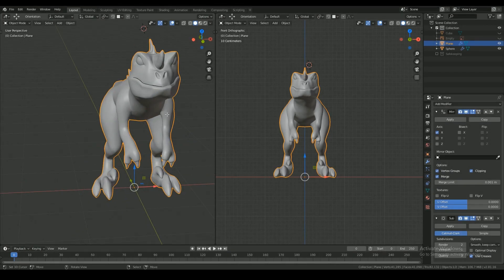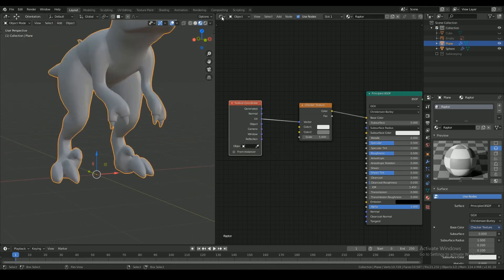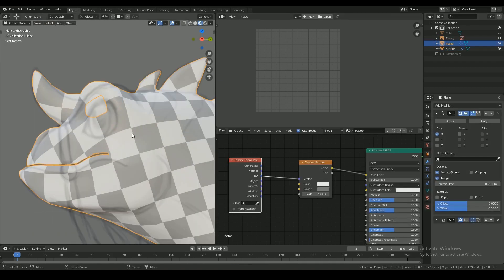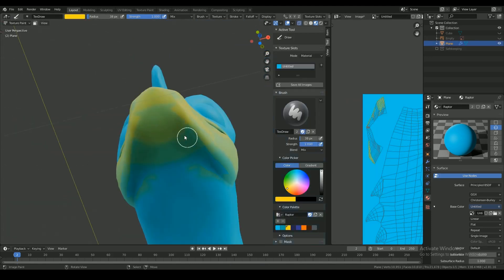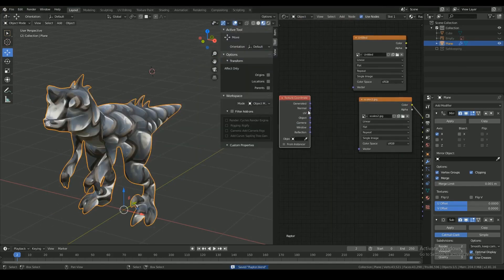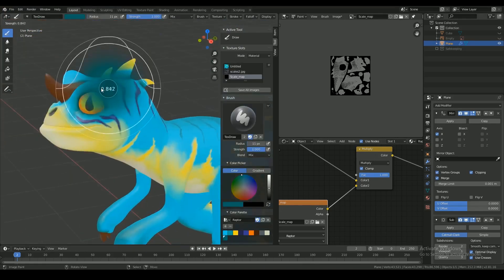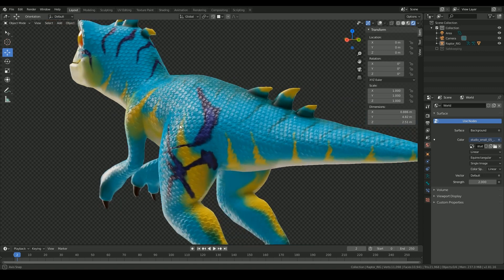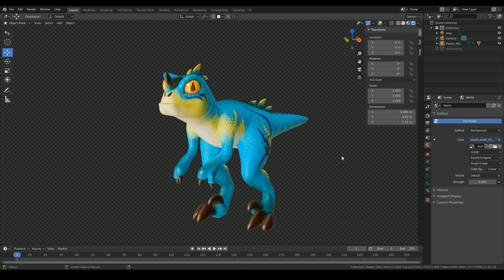Making a Raptor (3/4): Texturing | Blender 2.81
Hi everyone! It's Venushka here, and this is the third video in a 4 part series where I make a Raptor for a small project in Blender 2.81. In this video, I'll unwrap and texture the little raptor we modeled in the previous video. There are a few good practices and guidelines that will ease up the process, which will deliver a nice look in the end. I hope you enjoy!

⭐ Social Media ⭐